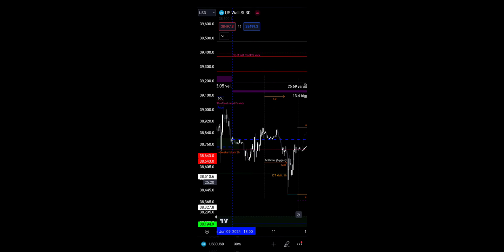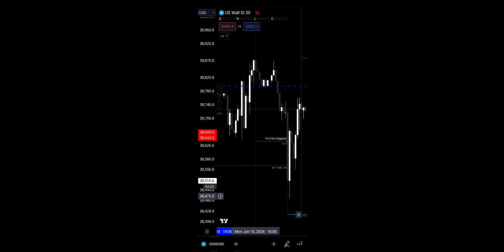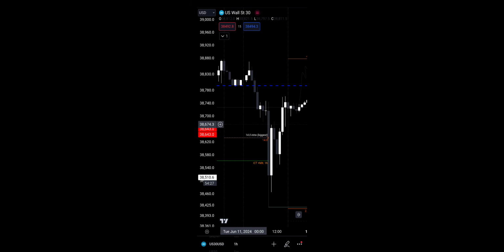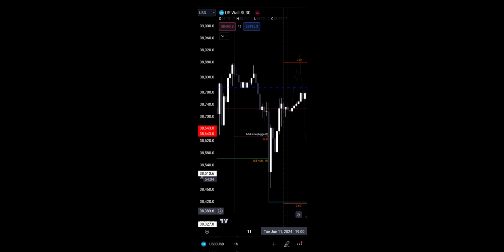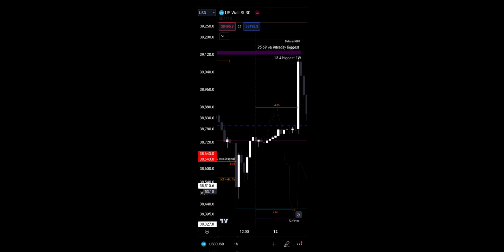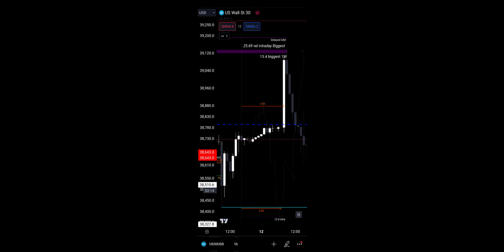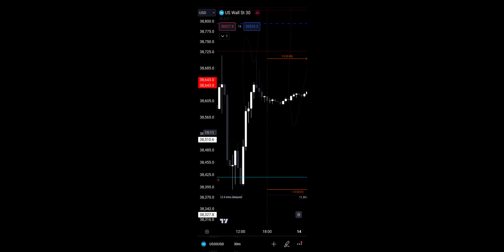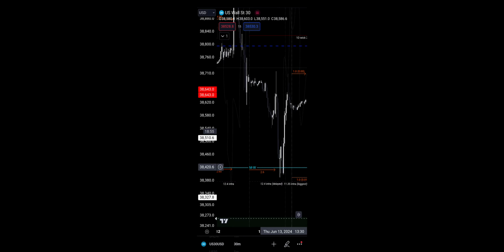My First Trading Videos: #16 (⌚12/10/2021) 📌Don't watch!🙈, This Is Just For Me📌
hello. This is just for me. Don't watch this. This is just for my review to review my own journey. You will not learn anything from this video for I did not know what I was doing but I recorded it one day when I can look back on it knowing that nobody could touch me. So if you do watch it just understand that you won't be learning anything just looking at the journey...

divergence part 2 A WIN -